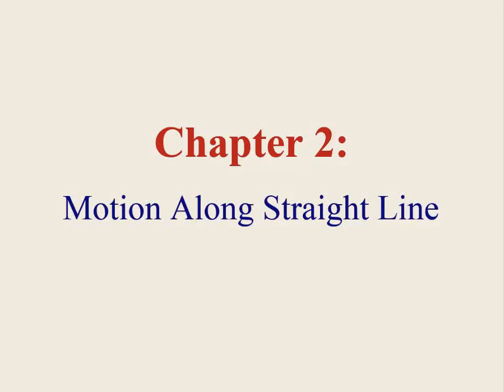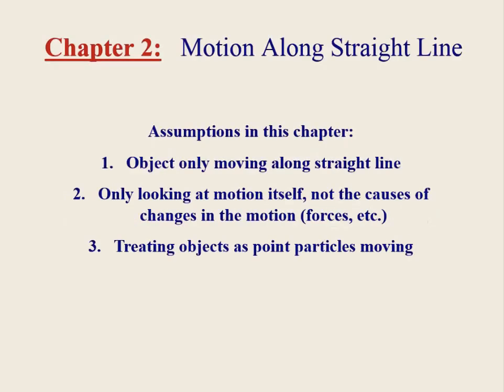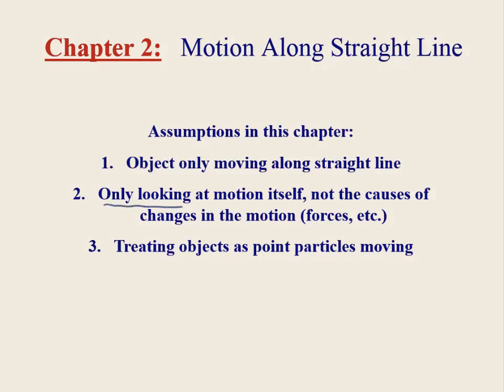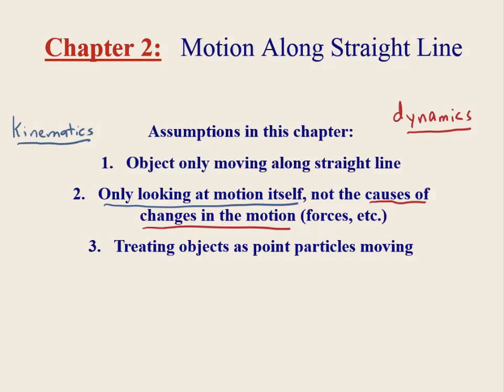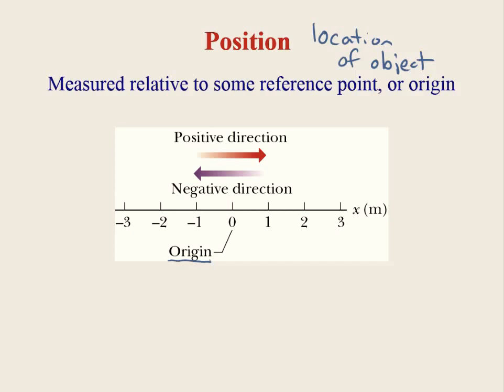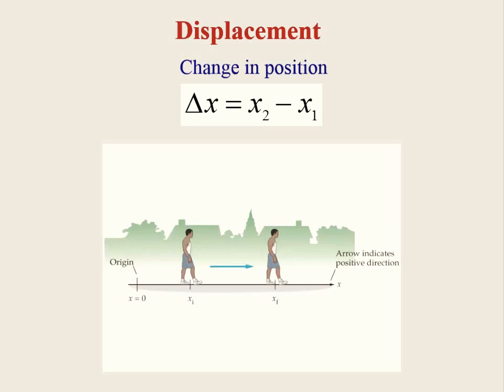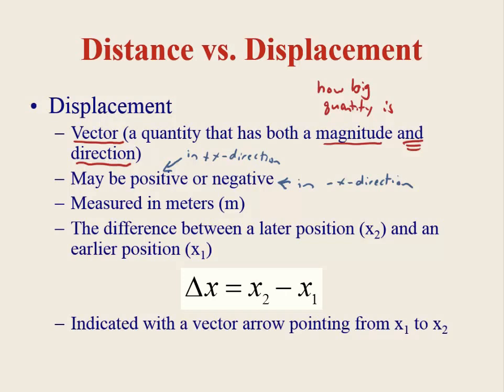One Dimensional Motion - Position, Distance, Displacement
This video is an introduction to one dimensional kinematics. It defines position, distance, and displacement and describes the differences between distance and displacement